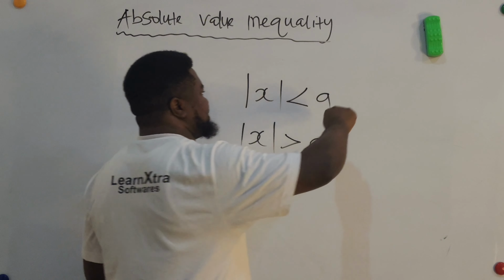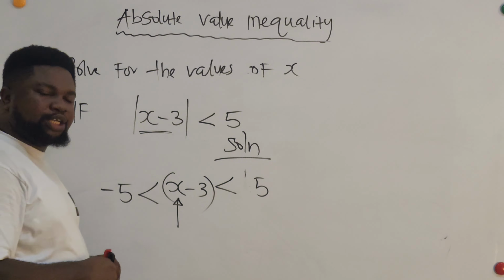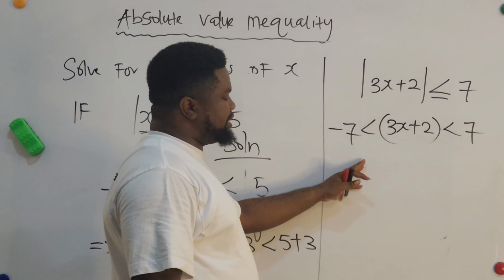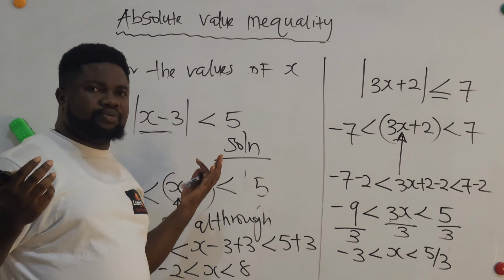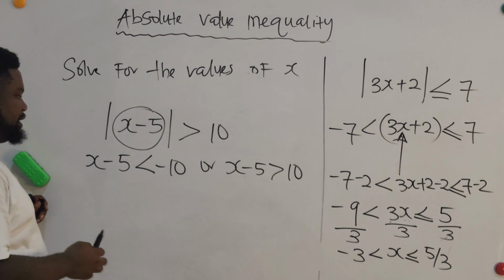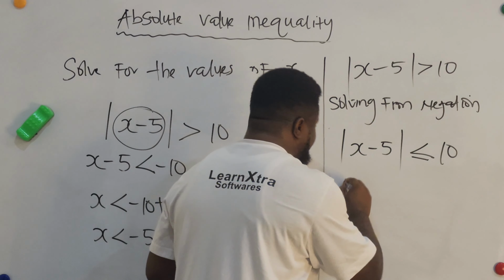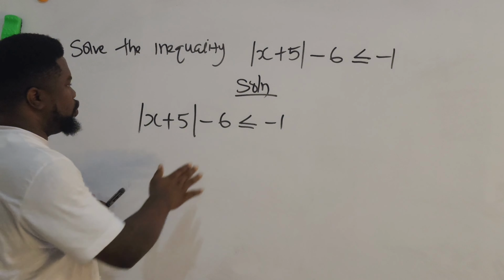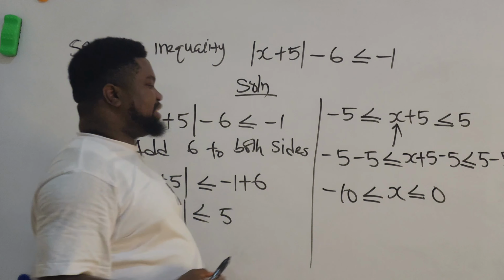ABSOLUTE VALUE INEQUALITY